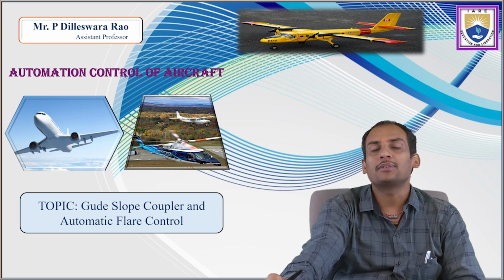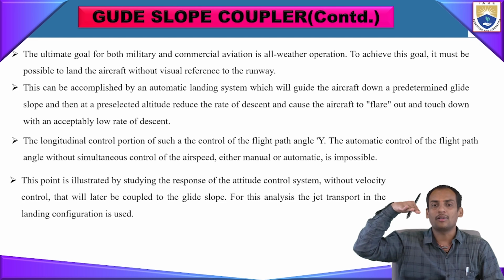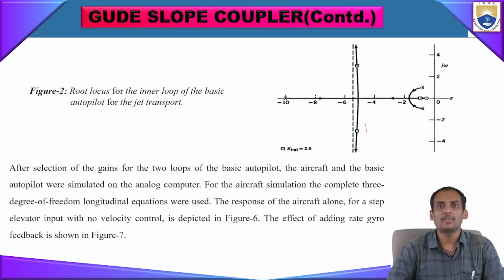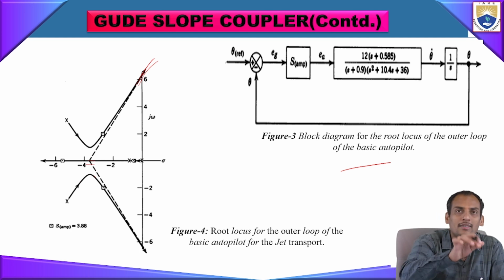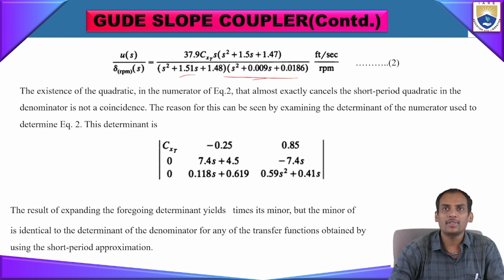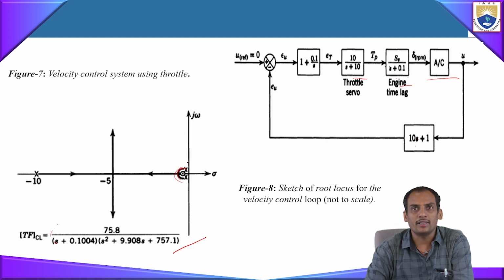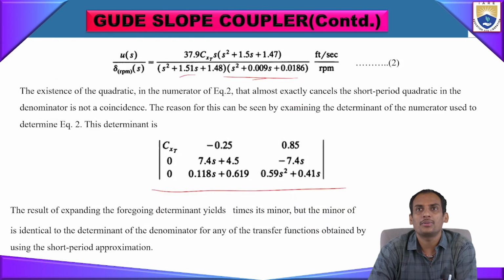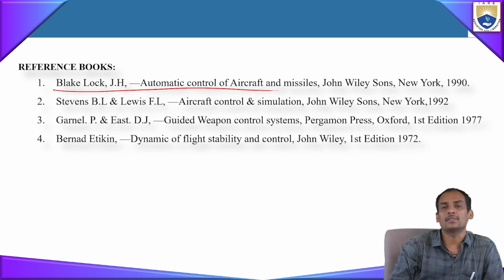Gude Slope Coupler and Automatic Flare Control by Mr. P Dilleswara Rao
Gude Slope Coupler and Automatic Flare Control by Mr. P Dilleswara Rao | IARE

Telangana, India.